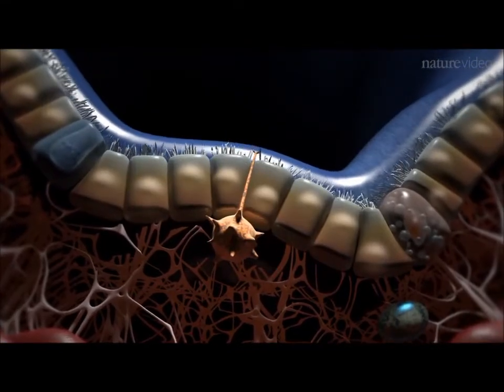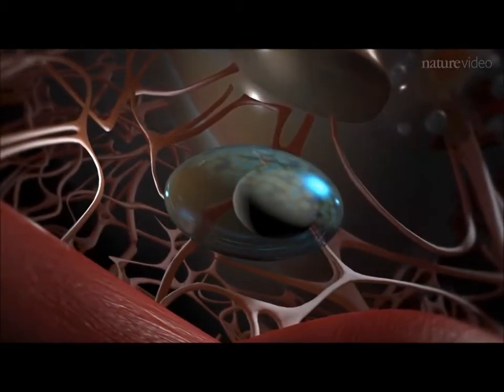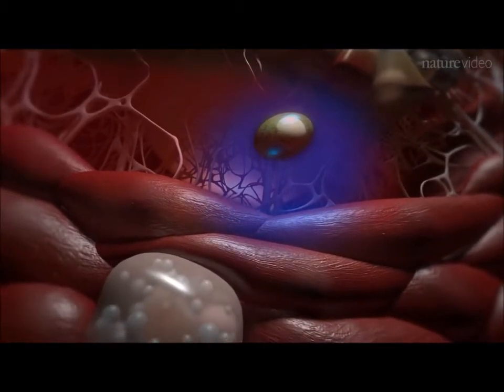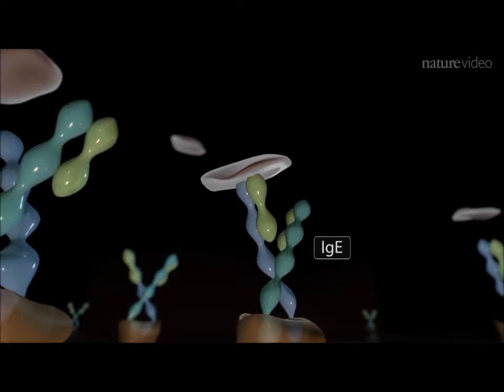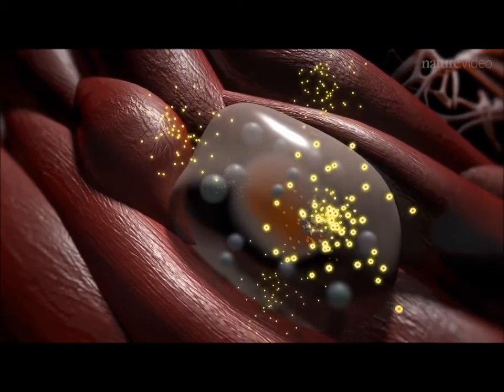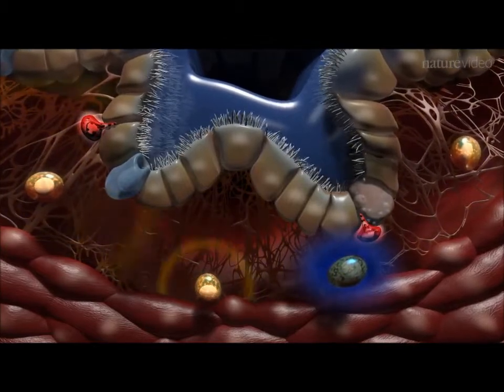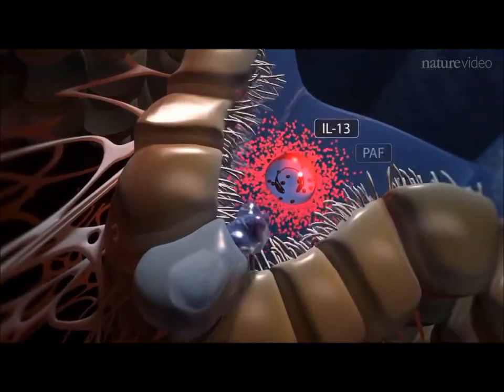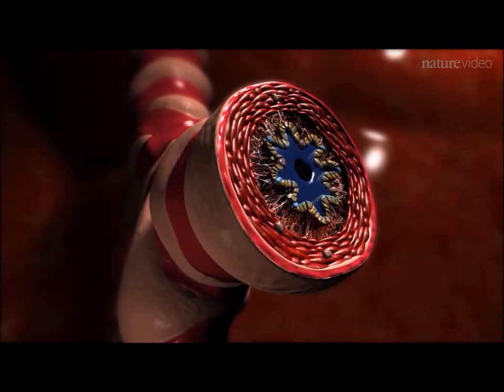Immunology of the lung cut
NATURE IMMUNOLOGY. A short cut of to used it for an Immunology presentation